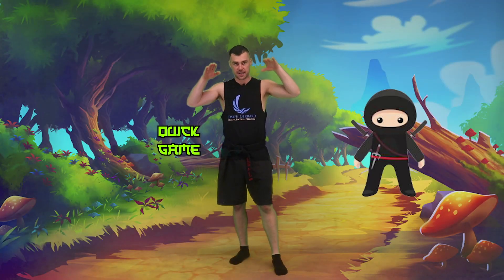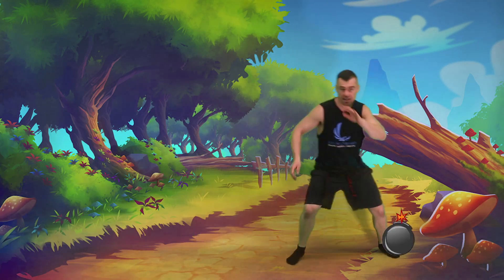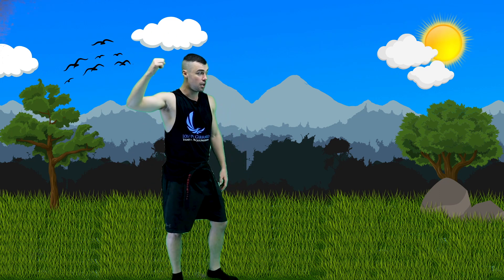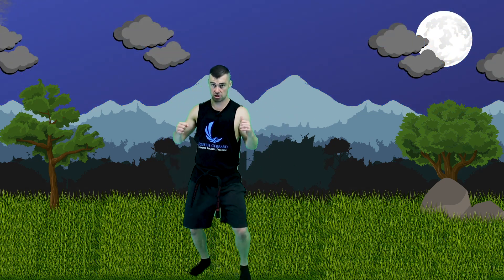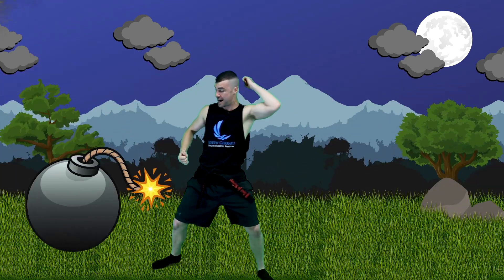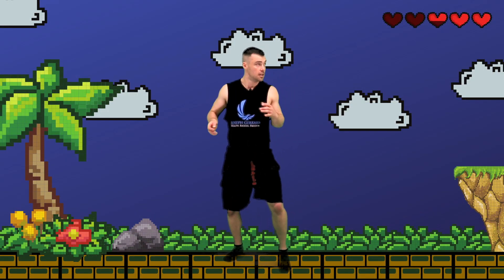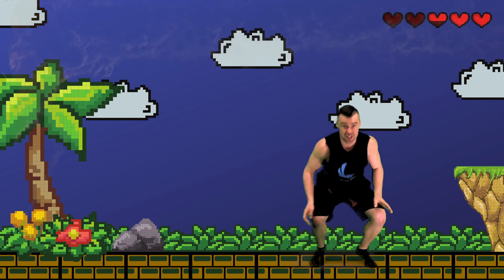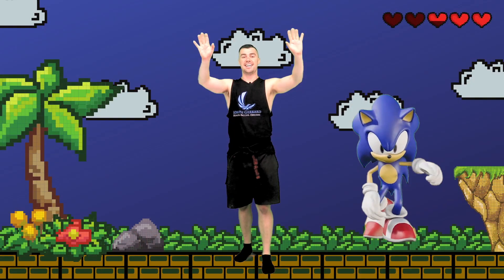BRAIN BREAK For Kids - Kids 5 MIN BRAIN BREAK. Help Kids Focus, Release Energy + Improve Confidence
This is a short sharp 5-minute brain break for kids with plenty of energy that need that little bit of activity to help their brain reset so they can improve their focus and continue learning and growing with confidence.

In this short clip, there are energy burning games for kids to play along with, that involve ducking, jumping, running, kicking, all in a fun way to help burn energy for hyperactive kids that need extra stimulation.

Brain Breaks are great at helping improve focus and reset the way a child is thinking, helping them to perform better at the task in front of them.